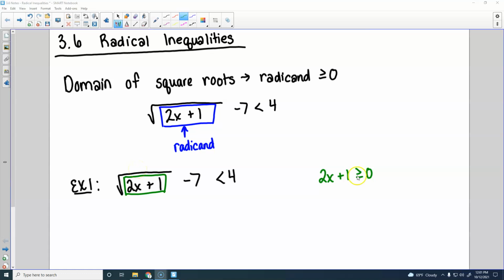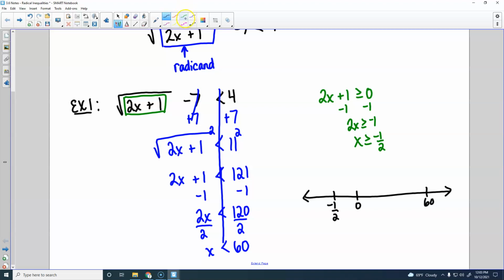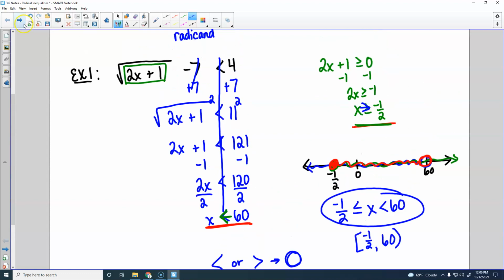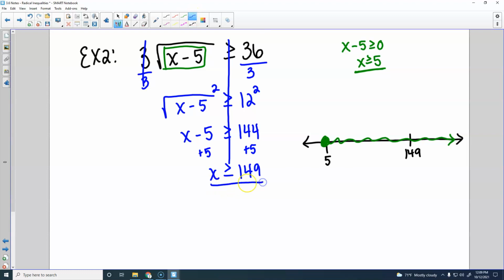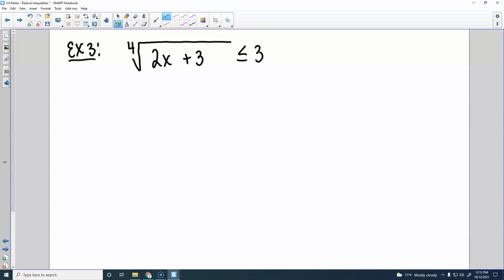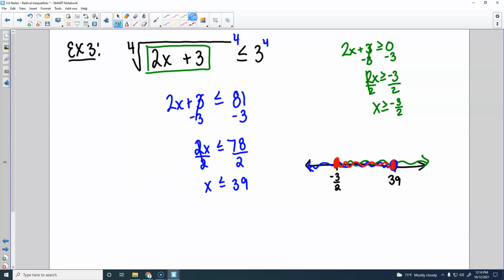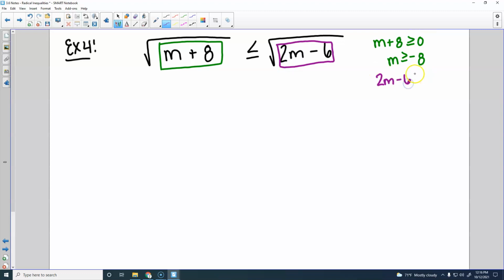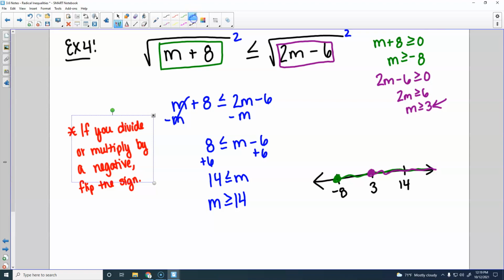Pre-Cal: Notes 10/12